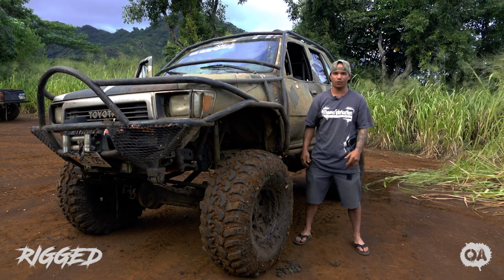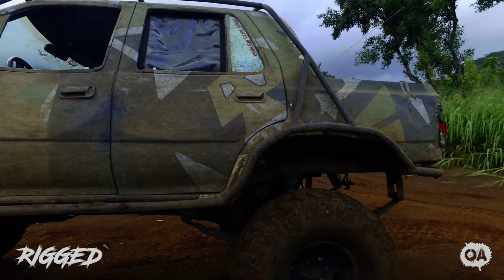Mike's Toyota 4 Runner - Rigged - EP17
Check out how people build their rigs from all over the world. In this episode, Mike shows us his 1992 Toyota 4 Runner and one of his local trails, which has some seriously slippery climbs!

We work hard to only surround ourselves with quality brands from around the world, check out the awesome companies below: